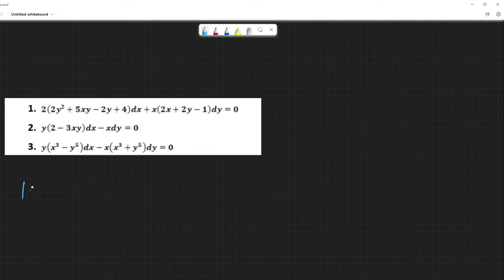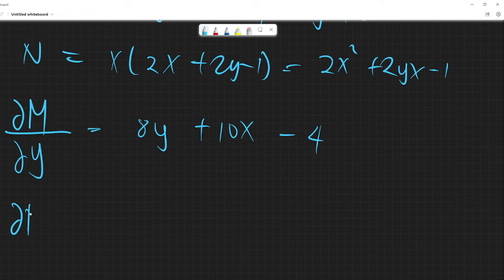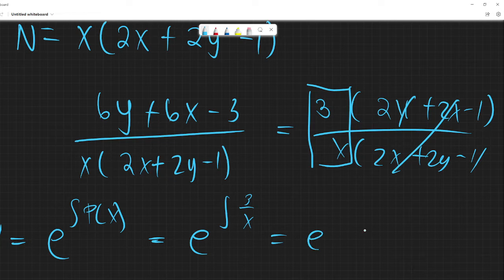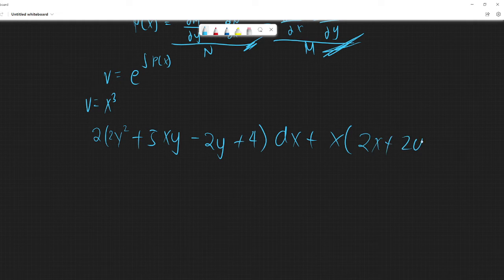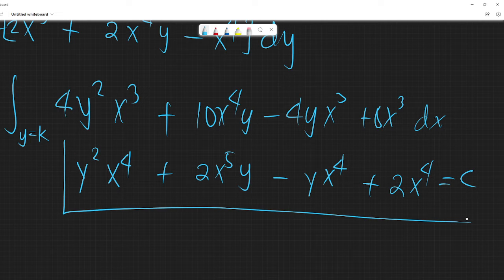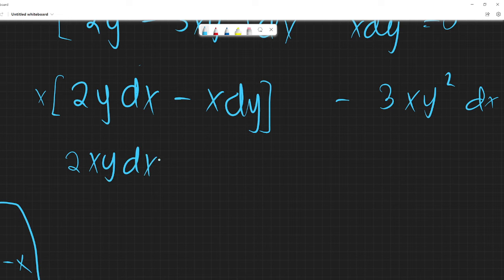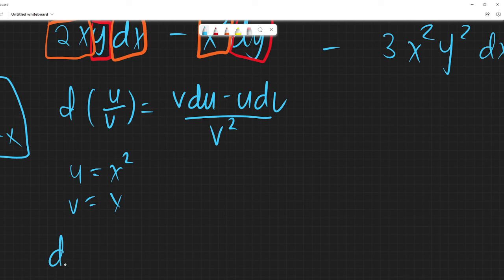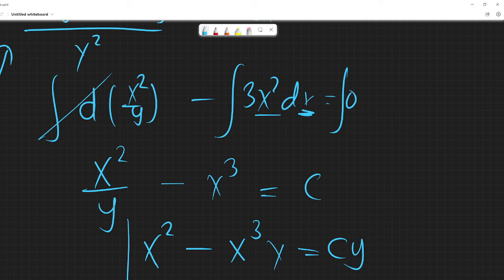Differential Equation Problems! [Philippines]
I solve 2 differential equations using two different methods